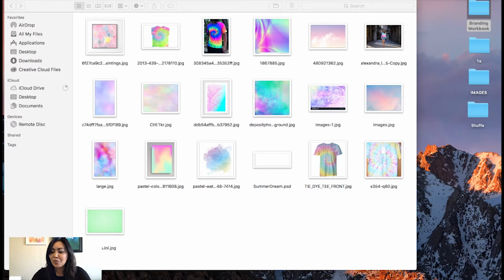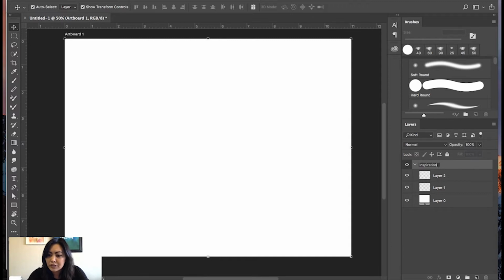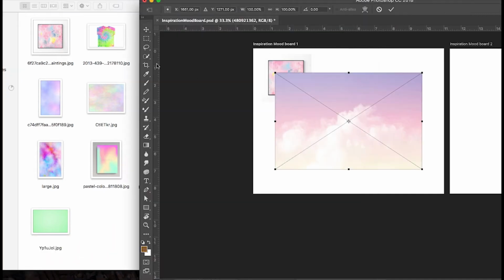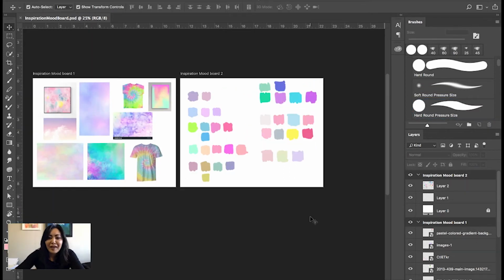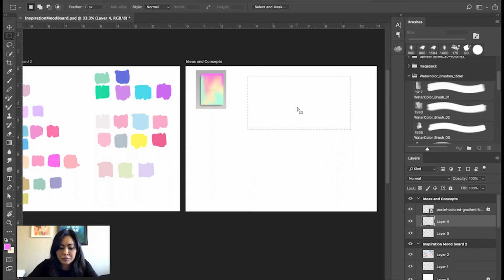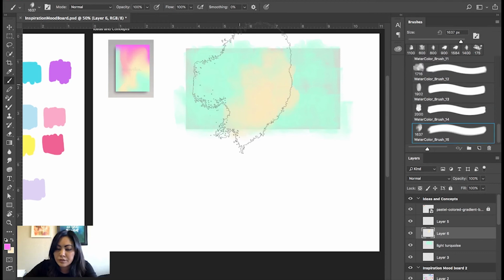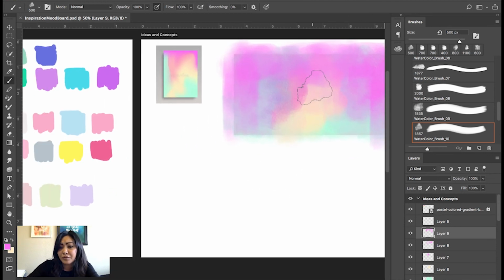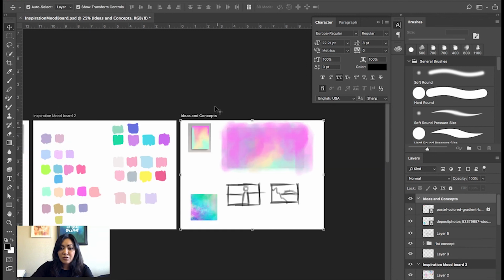How to Sell Your Art on RedBubble: Creating a Mood Board using Art boards in Photoshop - Part 3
Wacom Intuos Art Pen & Touch Tablet Black